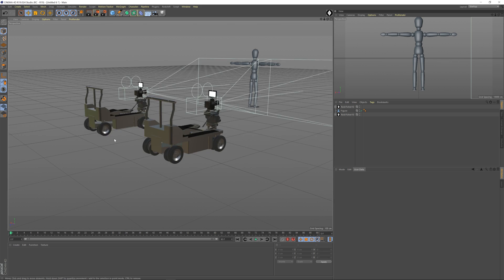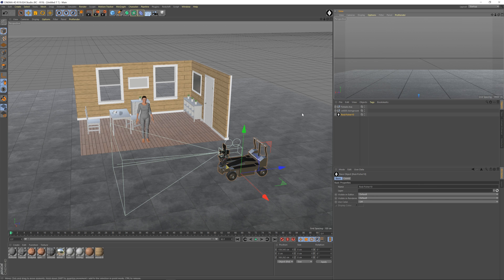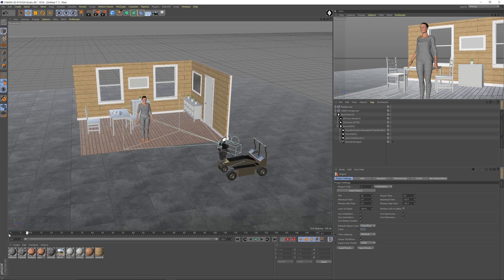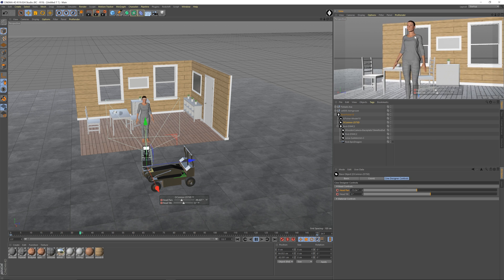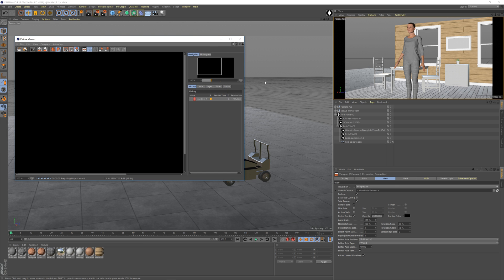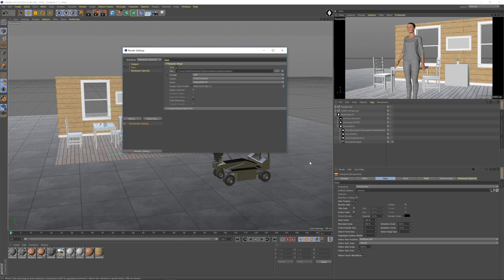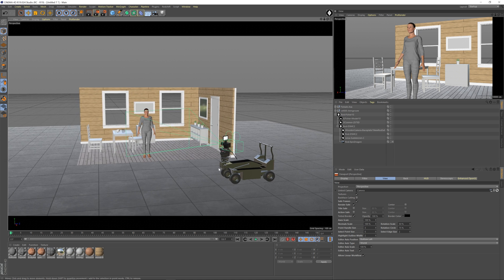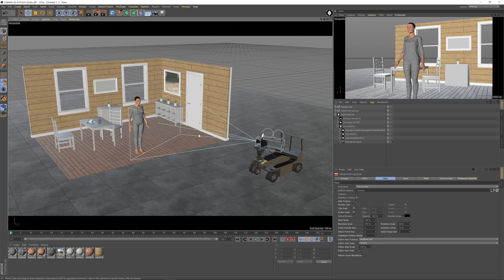Camera Movement & Hardware Render | Getting Started with Cine Designer R3 Part 03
In this video we animate a camera move by key framing the position of the dolly and the pan of the tripod head.  Then we export a MP4 file of the animation using the VERY fast Hardware OpenGL renderer in Cinema 4D.

This is part 2 of the "Getting Started with Cine Designer R3 2018" series.

Cheers,

Matt